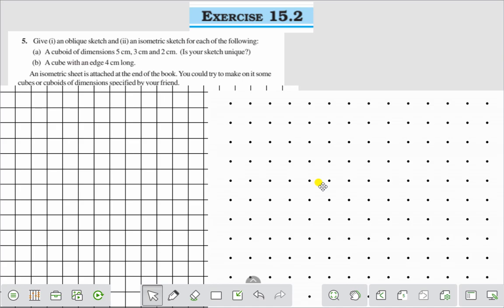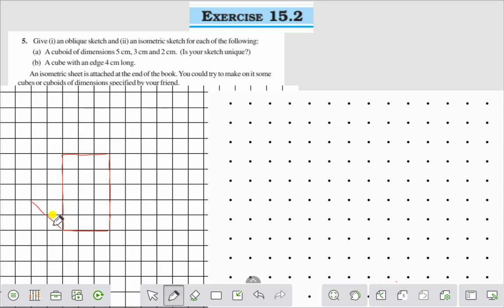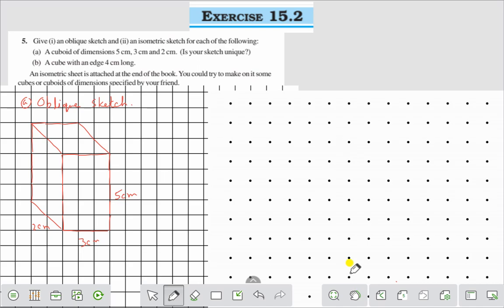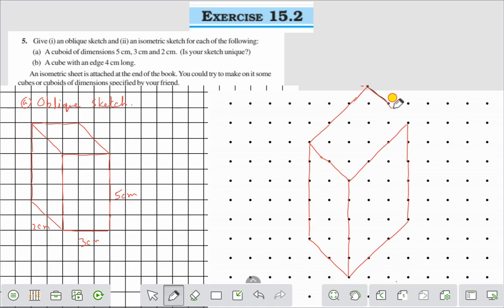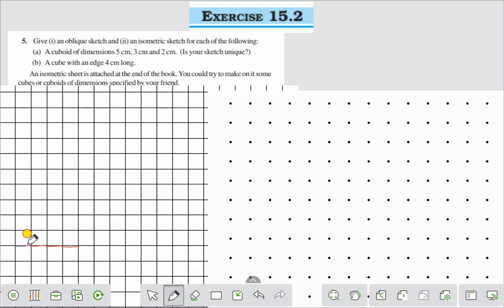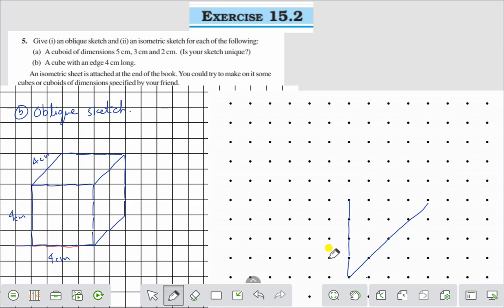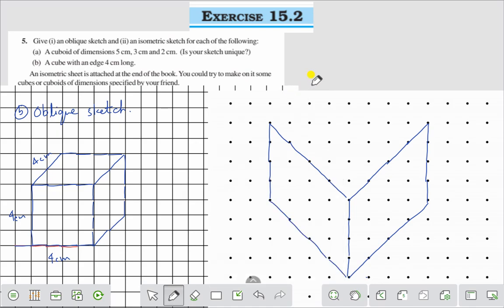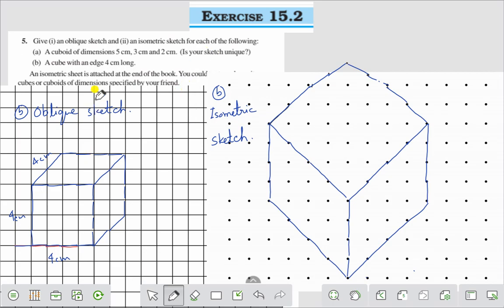EX- 15.2 ,Q.NO- 5 CH-15,CLASS-7 ,VISUALISING SOLID SHAPES,MATHS,NCERT,CBSE